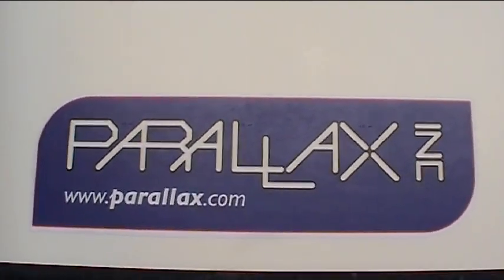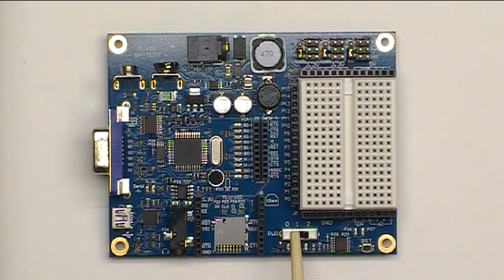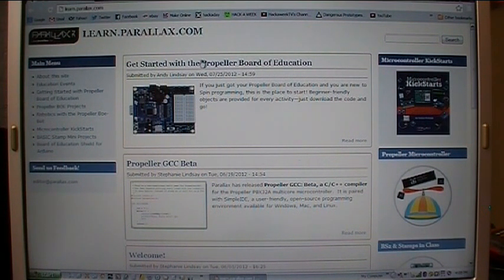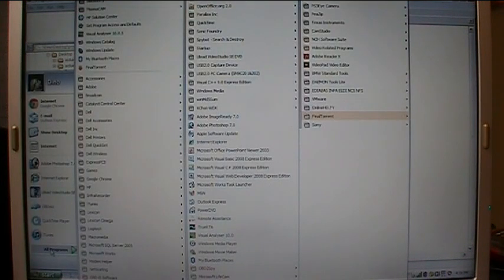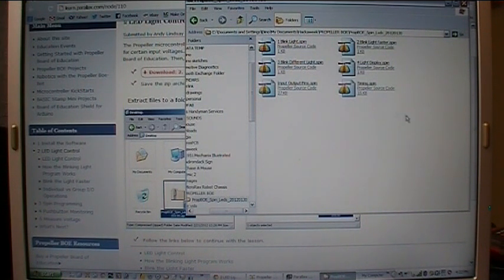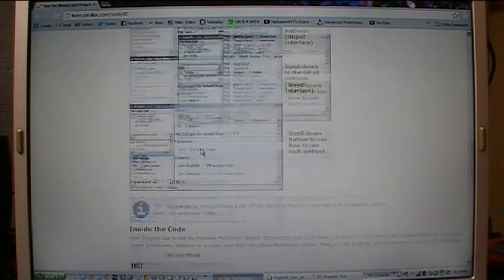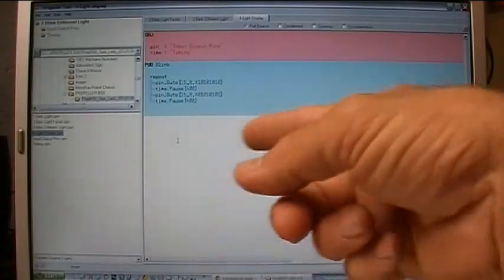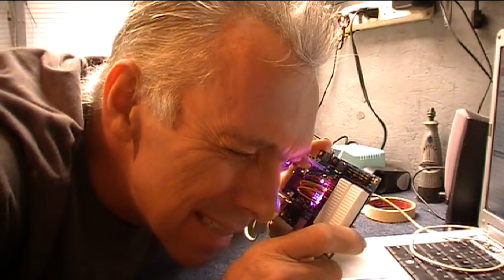Getting Started With The Parallax Propeller Board Of Education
This is the first in a series about working with the Parallax Electronics Board Of Education. In this first installment we'll get familiar with the the BOE and SPIN programming by making LED's blink at different rates, and in different ways.